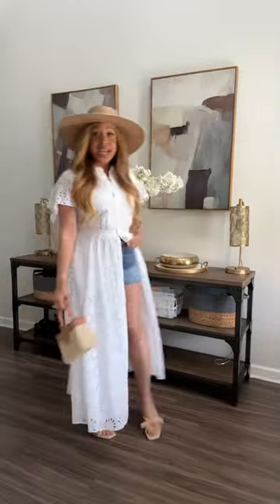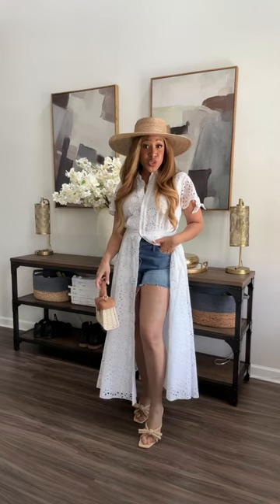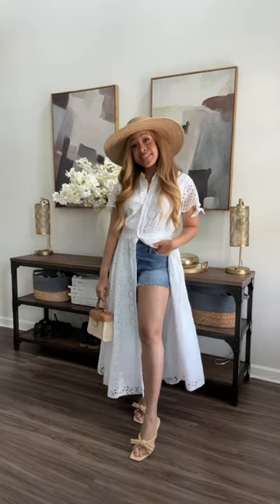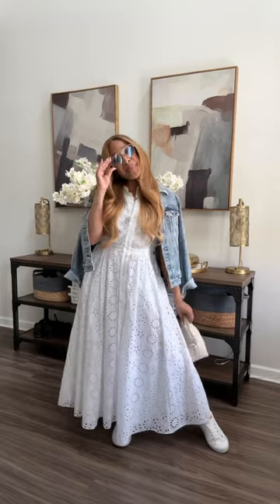1 Dress, 5 Ways ✨